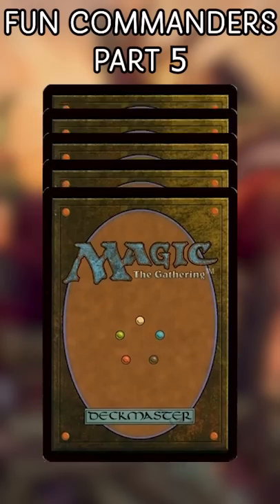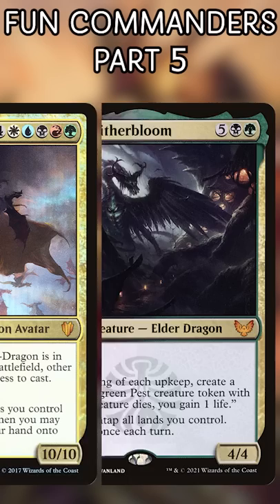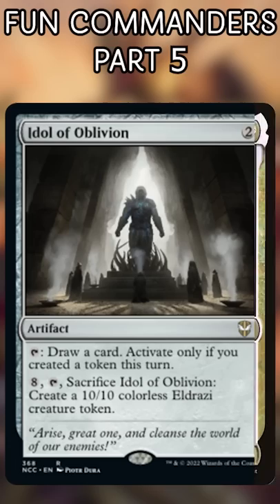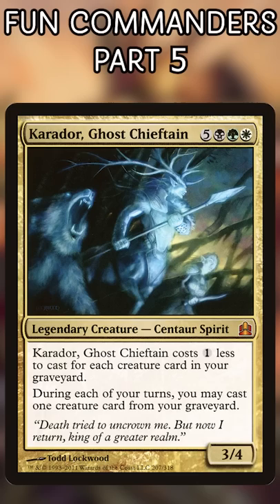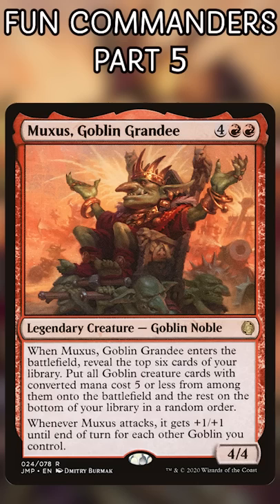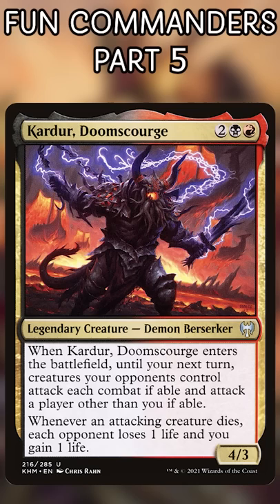5 of the Most Fun Commanders to Play | Magic the Gathering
These are some of the coolest, most fun commanders you can play in EDH! They're powerful, interesting, and make for some really interesting games! Check them out in today's video!

Twitter.com/NitpickingNerds

Joseph Maraschiello
Nitpicking Nerds
USA